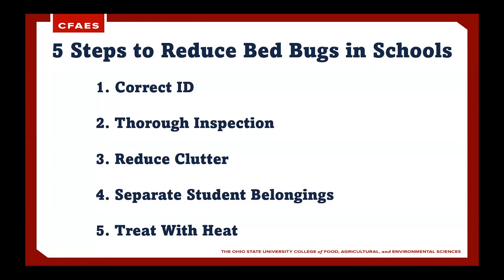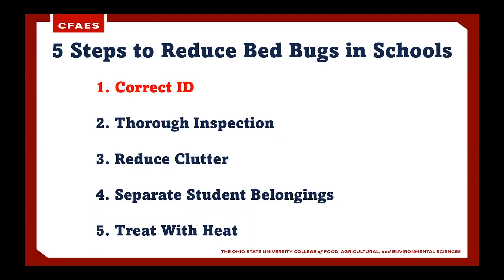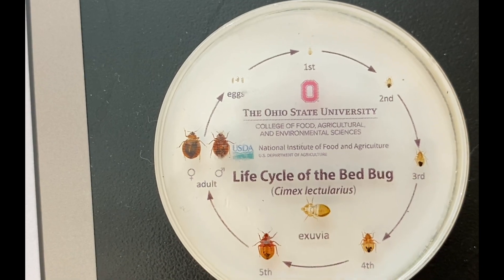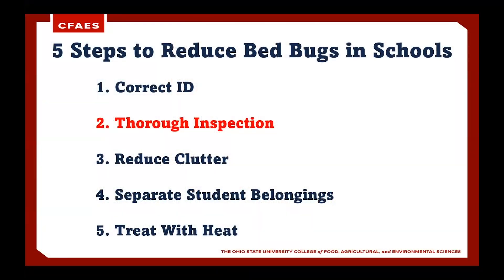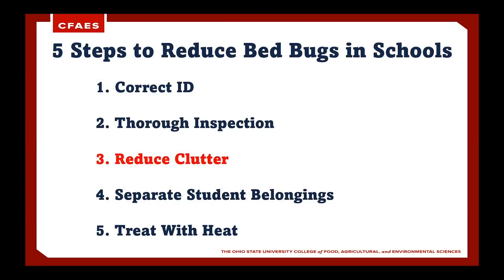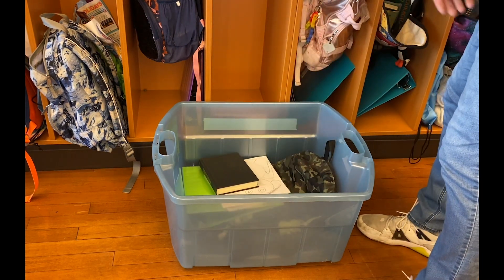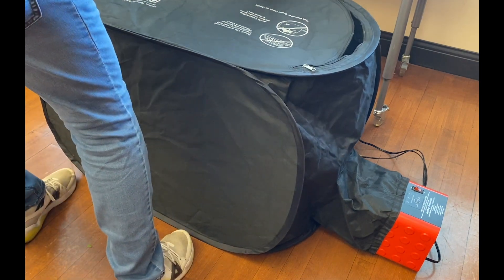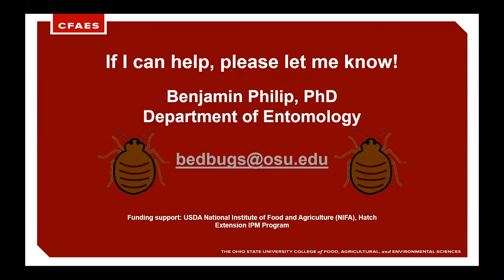How to prevent bed bug spread in schools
In this video, Dr. Ben Philip from OSU's Department of Entomology, talks about 5 key tips to reduce the spread of bed bugs in schools, using techniques such as isolation, heat treatment and clutter reduction.